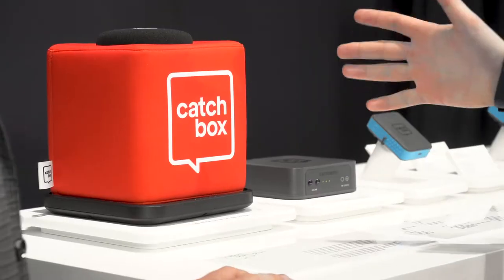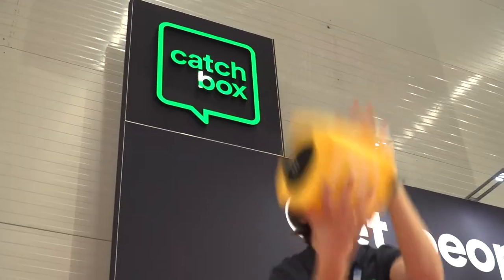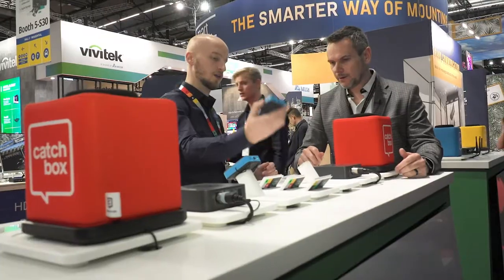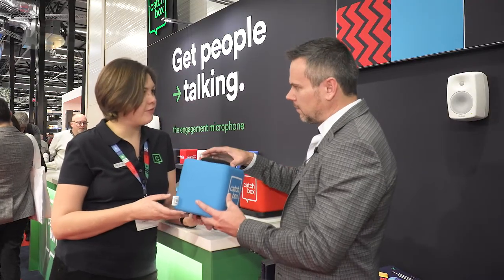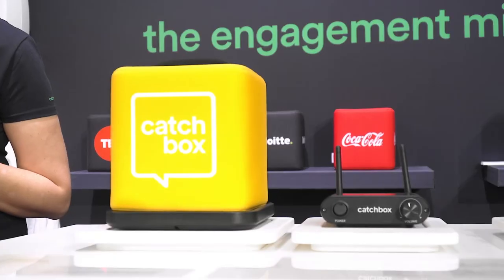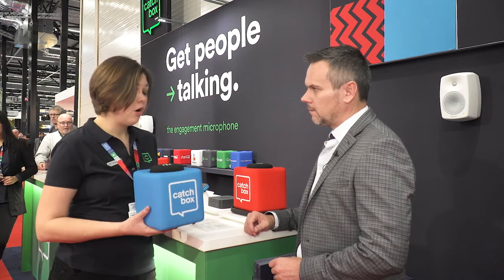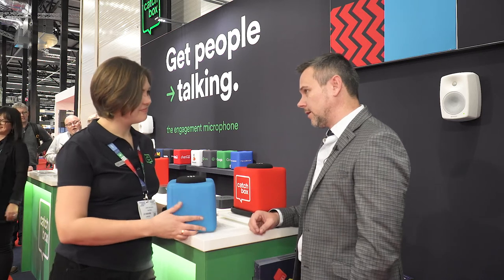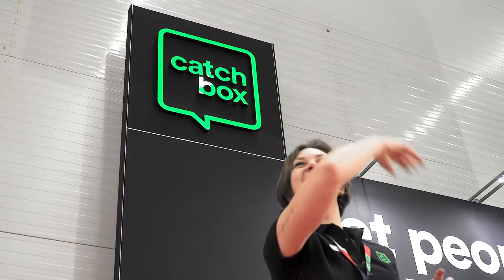CommsPartner meets with Catchbox at ISE 2020 in Amsterdam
We met up with the team at the Catchbox stand at the Integrated Systems Europe event in Amsterdam.

Catchbox manufactures a unique fun-factor enclosure and complete microphone solution that allows teams to interact in a fun way where catching and throwing the audience microphone breaks down barriers and allows people to feel confident when sharing their ideas.

The Catchbox enclosure is now available from CommsPartner in South Africa, and we will be working with the Catchbox team to get their wireless Dect solution approved by ICASA in South Africa.